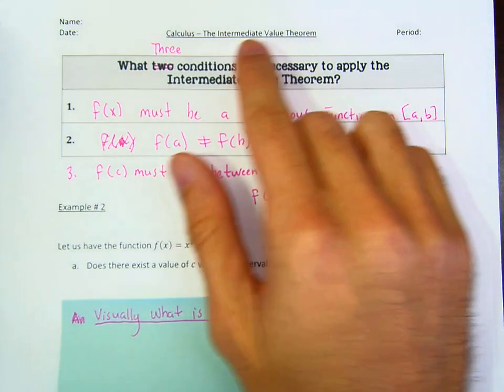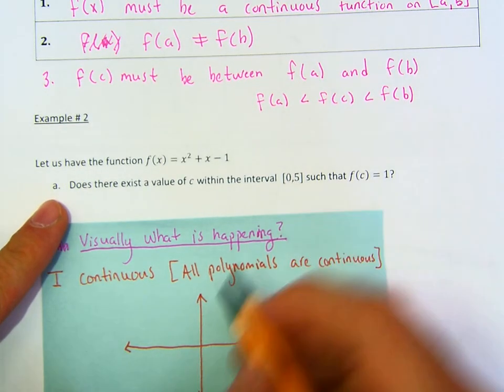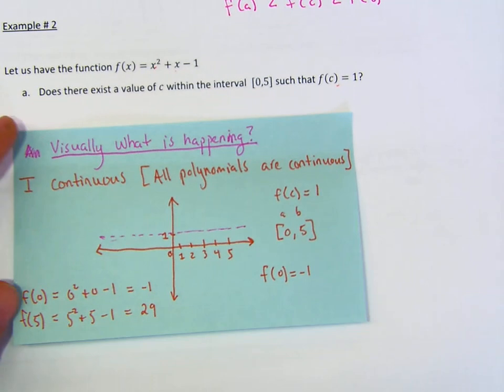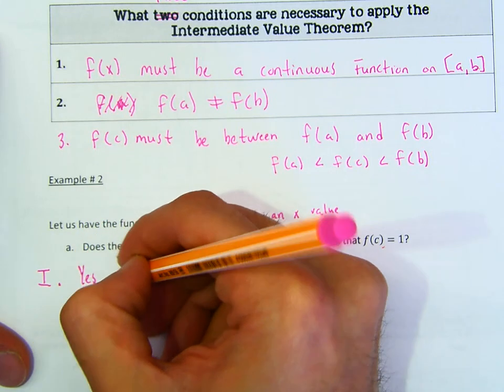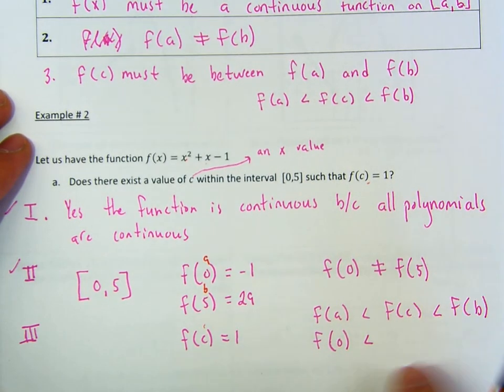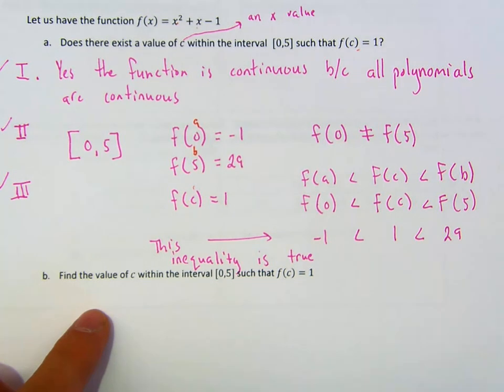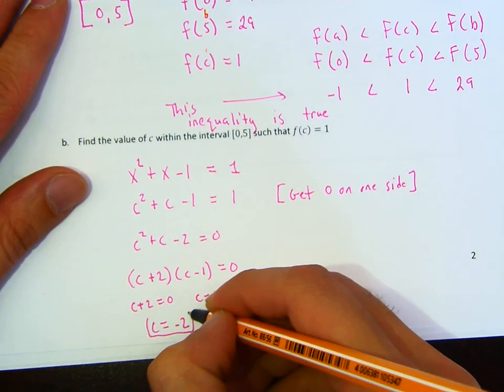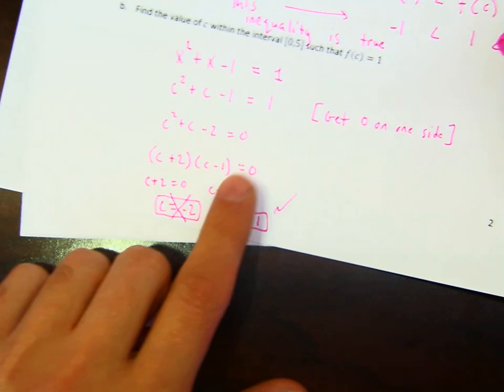Calculus Intermediate Value Theorem Part 1